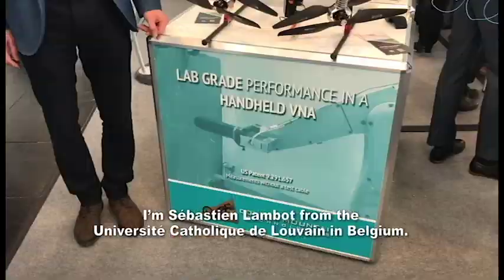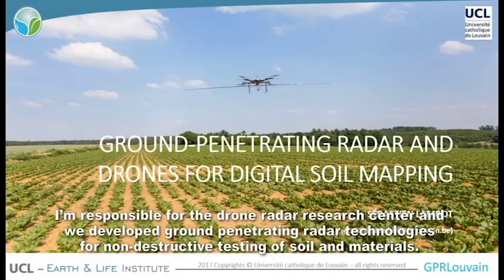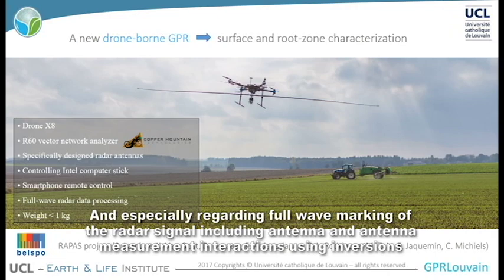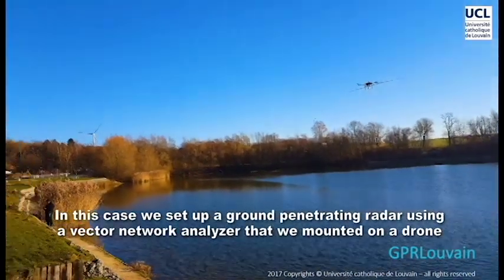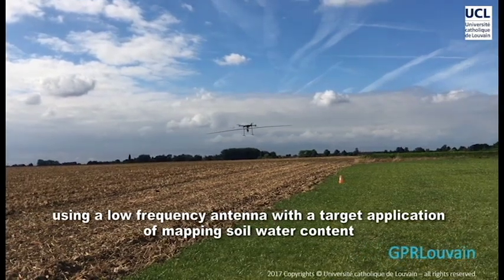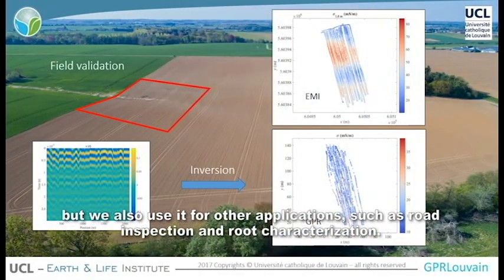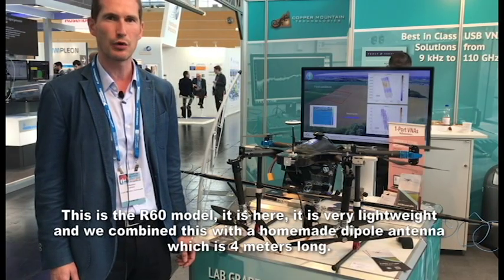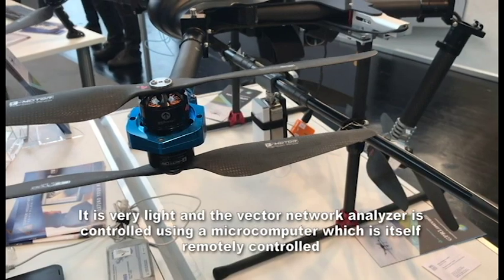Materials Measurement Using Drone and a VNA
Sébastien Lambot from Université Catholique de Louvain in Belgium gave a demonstration of materials measurement with our R60 1-Port USB VNA connected to a dipole antenna on a drone at EuMW. He combines a microcomputer with the VNA and portable battery to create a solution for ground penetrating radar that is less than one kilogram. They use the dipole antenna for measuring the amount of moisture in the soil, road conditions, or other penetrating measurements.